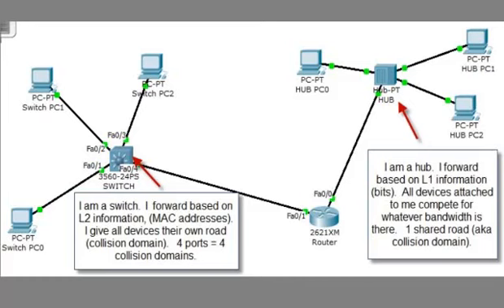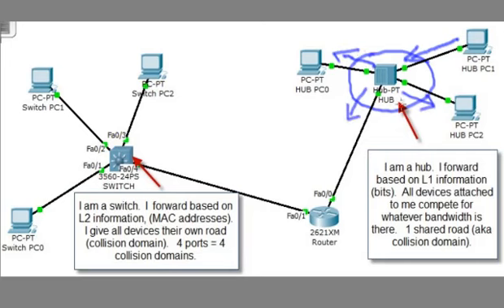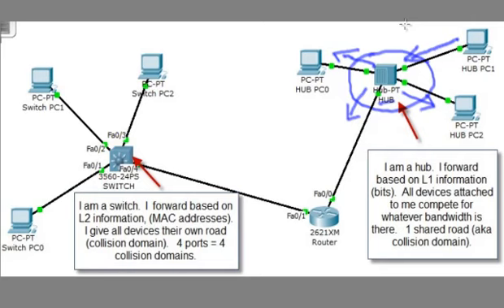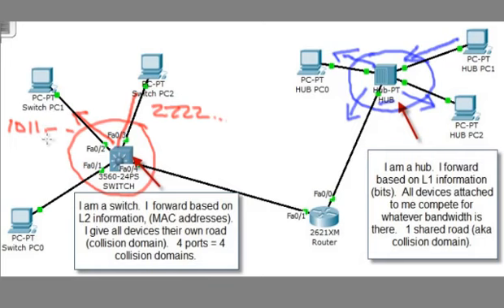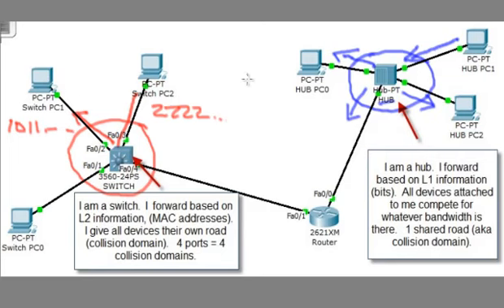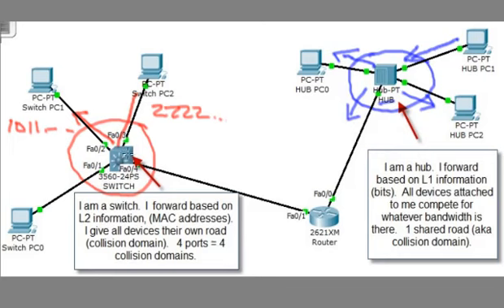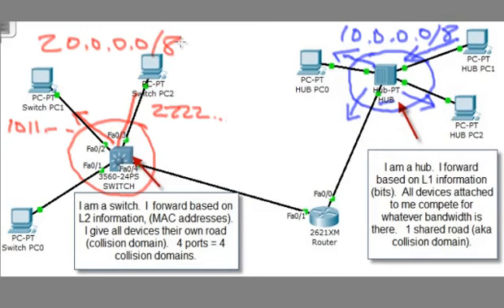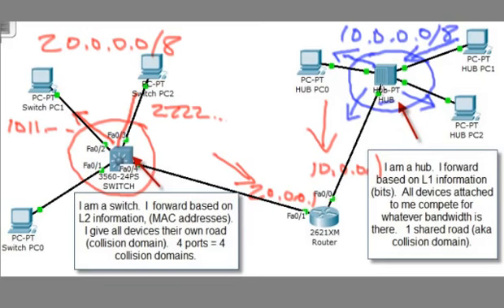Switches, and Routers, and Hubs! Oh my! - YouTube.flv